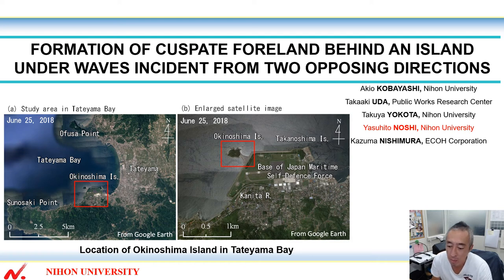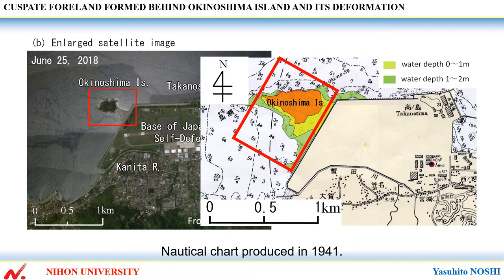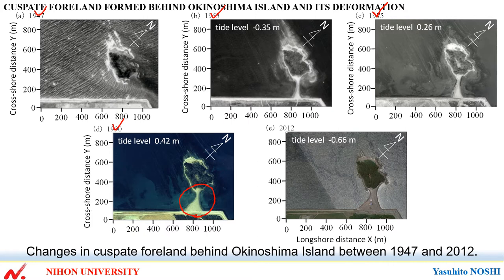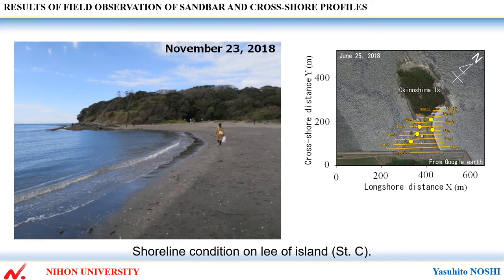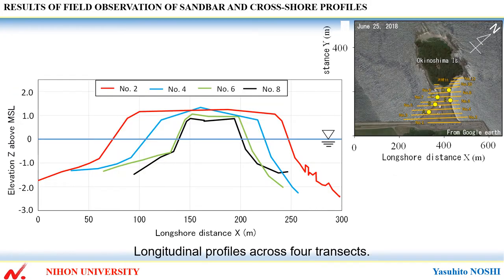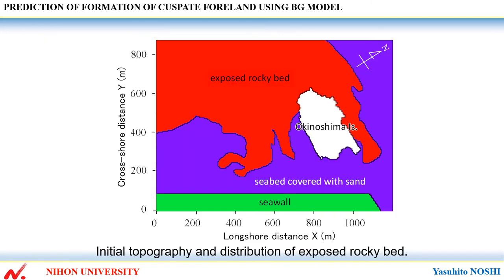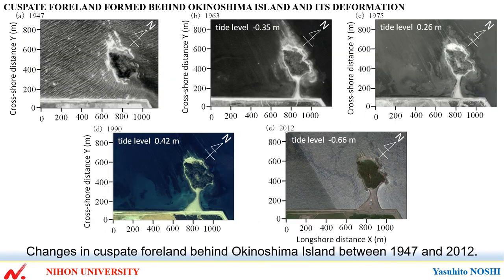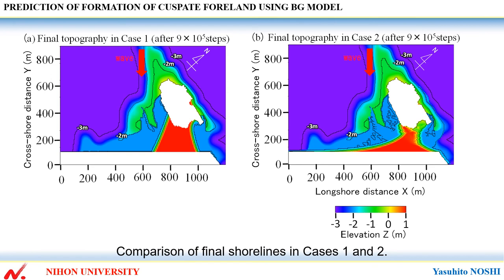Session #10 - Yasuhito Noshi: FORMATION OF CUSPATE FORELAND BEHIND AN ISLAND FROM BI-DIRECTION WAVES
Short Abstract: A land-tied island can be formed owing to the diffraction of waves incident from the direction dividing the island into two or the action of waves incident from the opposing directions on both sides of the island. Okinoshima Is. located in Tateyama Bay is one of the typical land-tied islands. In this bay, the uplift of the ground elevation by 1.6 m occurred immediately after the Kanto Great Earthquake in 1923, and a shallow sea was formed around the island. It was assumed that wave action to the sand particle increased, and sand was collected behind the island owing to wave action. Here, long-term changes of the shoreline of this island were investigated, and numerical simulation of the formation of the cuspate foreland between 1947 and 2012 was carried out using the BG model (Uda et al. 2018).